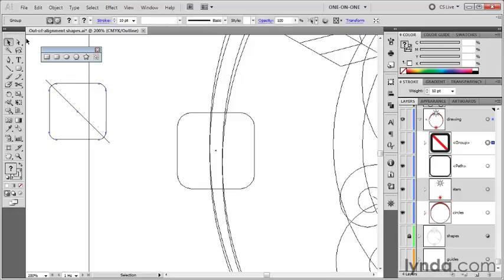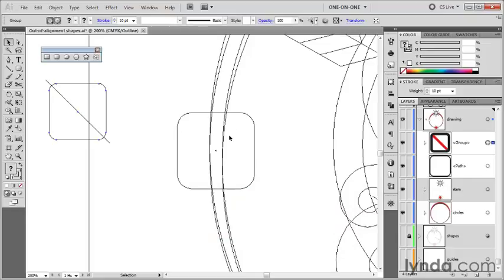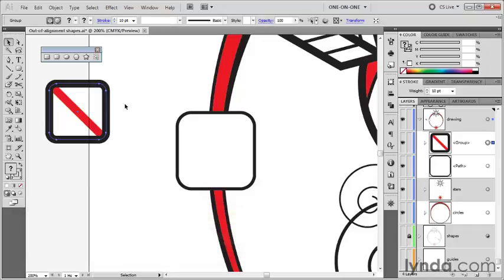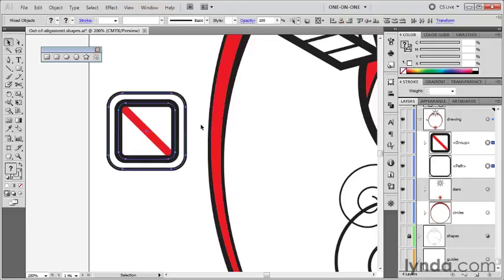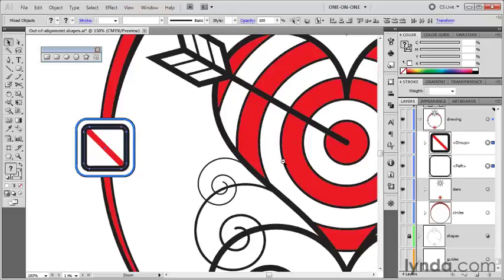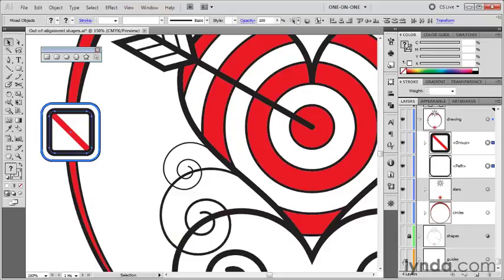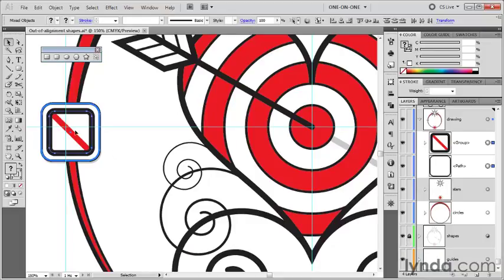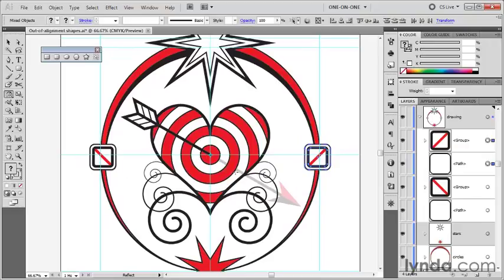0511 Aligning to a key object